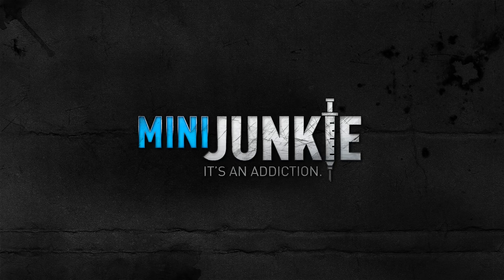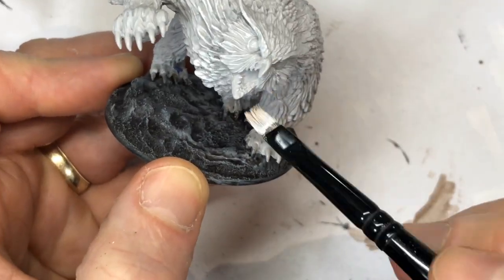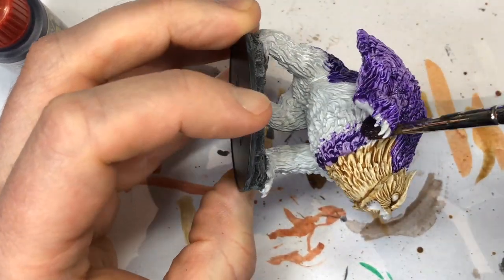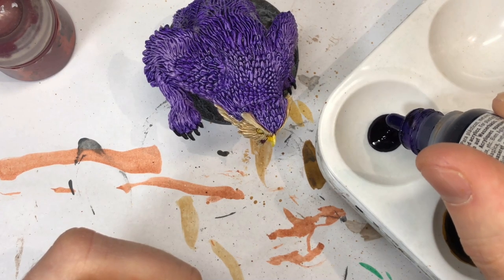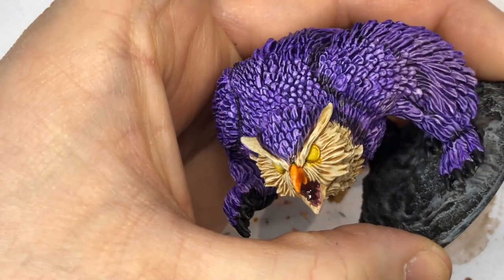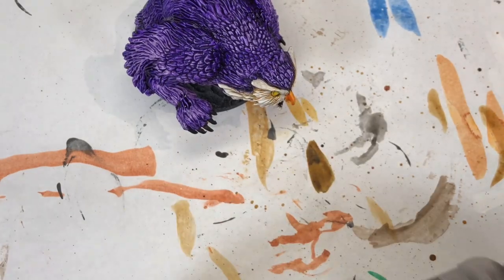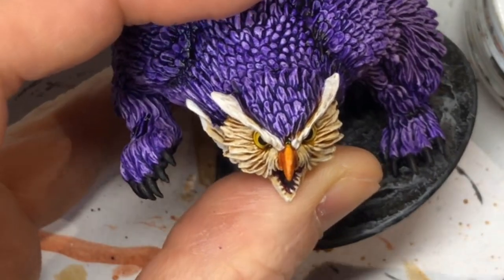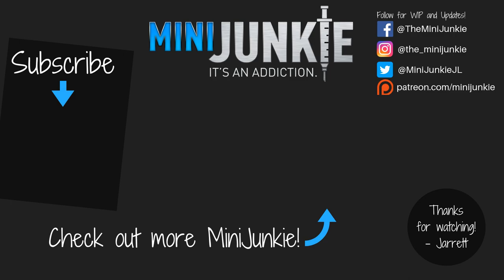How To Paint A D&D Owlbear | Wizkids Nolzur's Marvelous Miniatures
In this video I'll show you a super fast and easy way to paint this iconic Dungeons and Dragons monster!